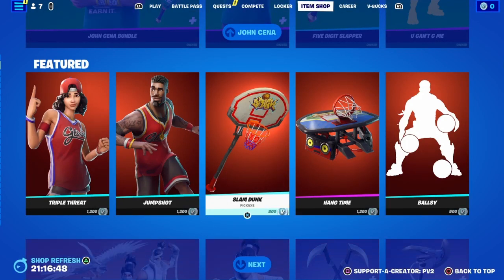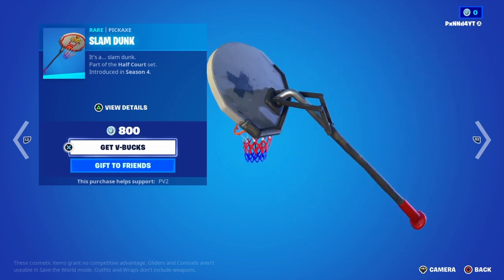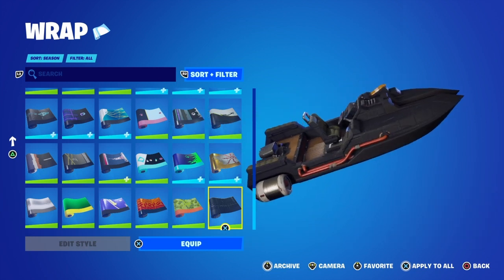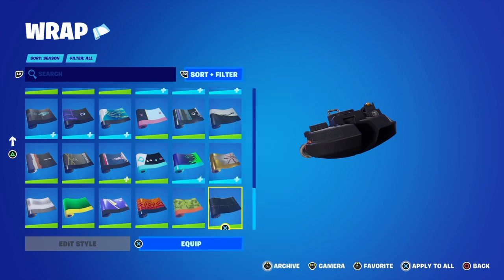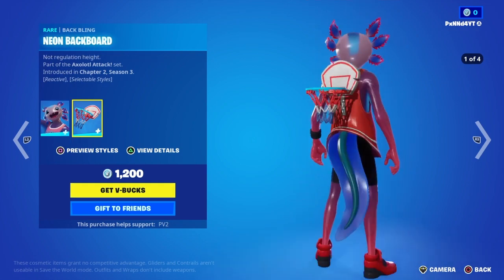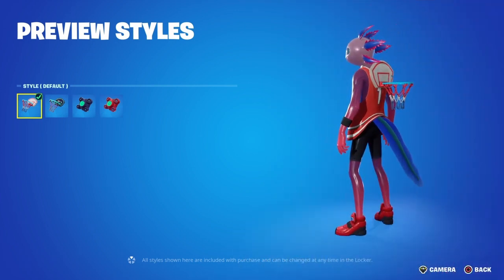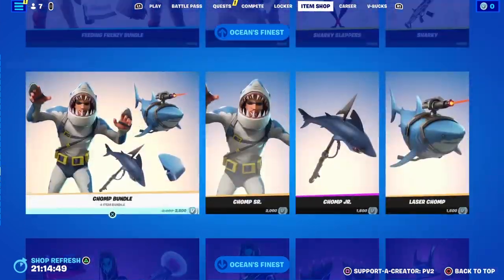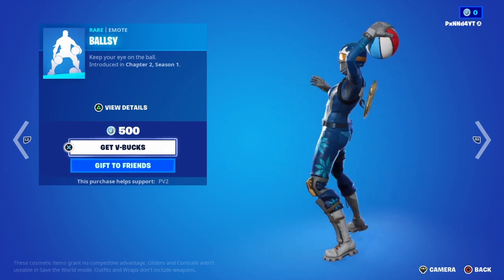Fortnite PxNNd4's Locker Bundle Talk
Todays video is my locker bundle talk where i talk about what i would put in my locker bundle

    Kick 💚PxNNd4

𝕏 Twitter 💙PxNNd4